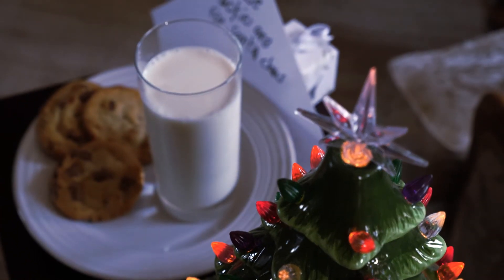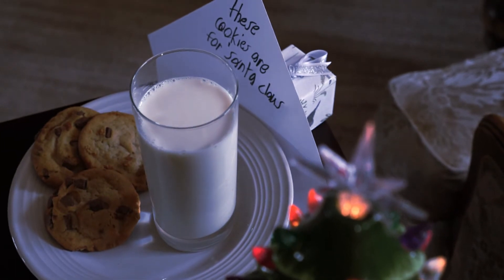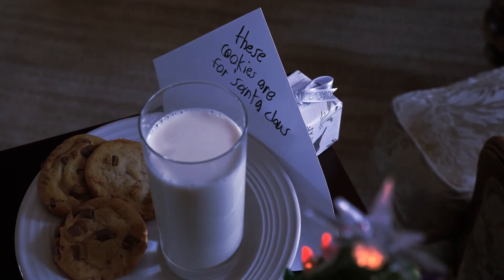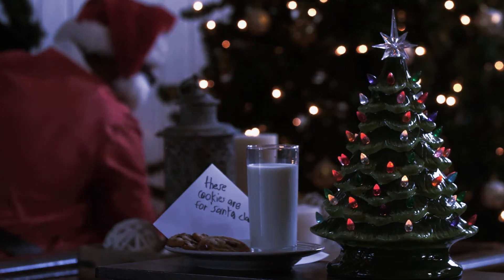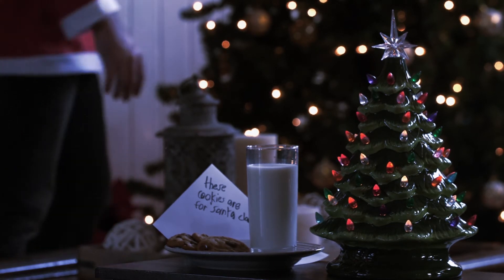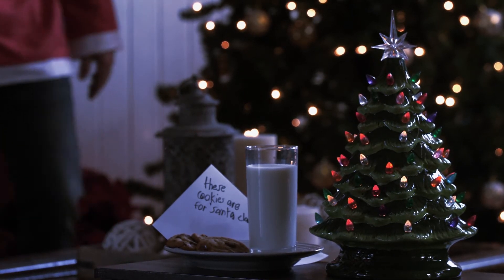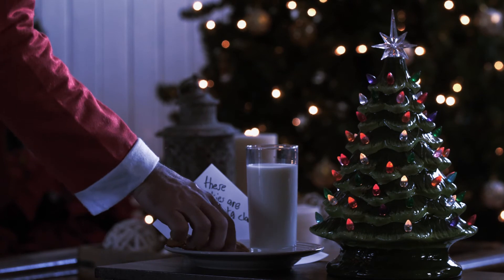SKY3037 SKY4349 Ceramic Tabletop Christmas Tree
It’s beginning to look a lot like Christmas with this 15” tabletop tree. Perfect for adding a little holly-jolly holiday joy to your home, office, or classroom, this pre-lit tree features a hand-painted ceramic body for that nostalgic, merry feel. Sure to delight throughout the holiday season, this tree is ready to spread the Christmas cheer with 50 built-in multicolor bulbs.